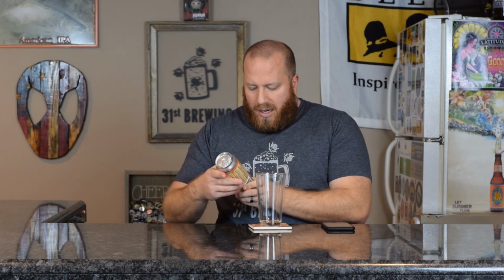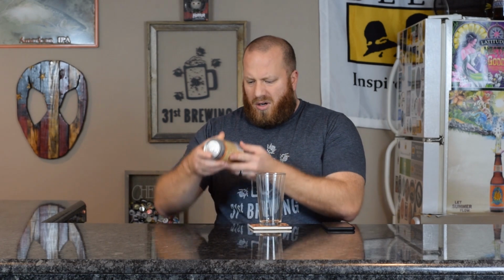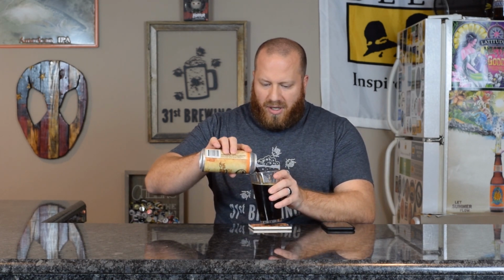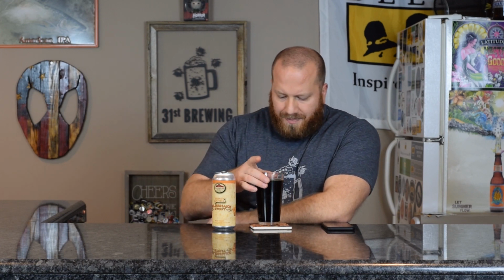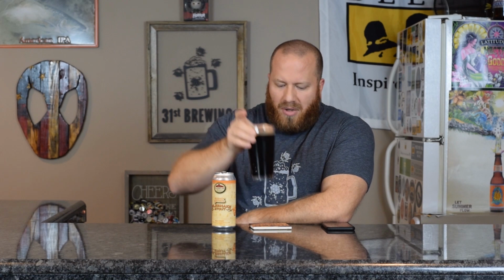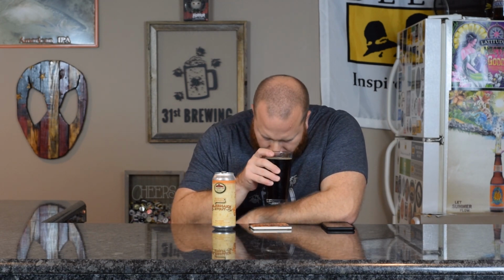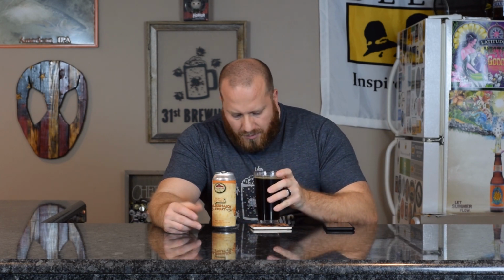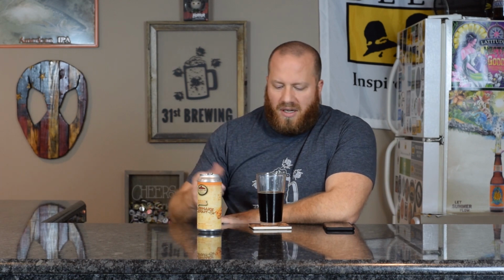Rochester Mills Peanut Brittle Milkshake Stout Craft Beer Review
Rochester Mills Peanut Brittle Milkshake Stout is today's craft beer review. Peanut Brittle Milkshake Stout is part of Rochester Mills 12 days of Milkshake Stouts. This craft beer is brewed with lactose and flavored with peanut butter. Peanut Brittle Milkshake Stout is 5% ABV and 20 IBUs. In this beer review, we will review the color, smell, and taste of this craft beer. If you are looking for the next craft beer to try you are in the right place.

If you are a brewery or company that has a product you want featured, I would be glad to feature your product on my channel.

Keep all your beer cold by using the Newair AB-1200B

Are you just getting into homebrewing? Here are some items that might help